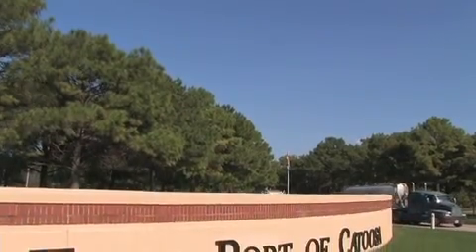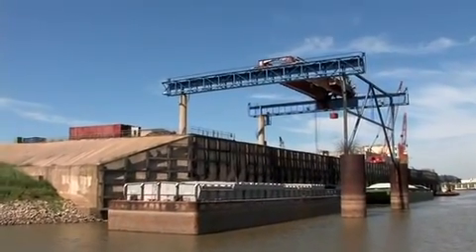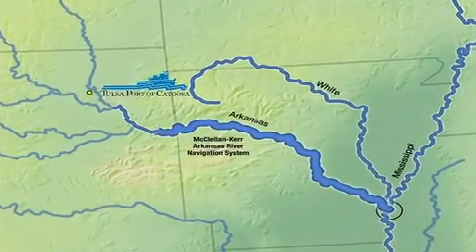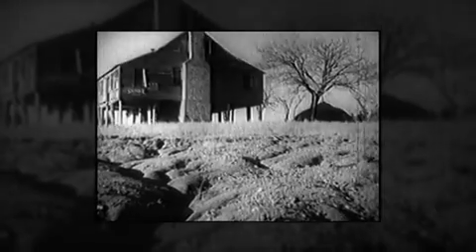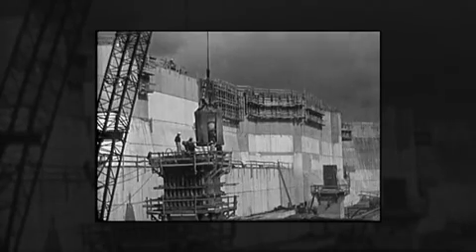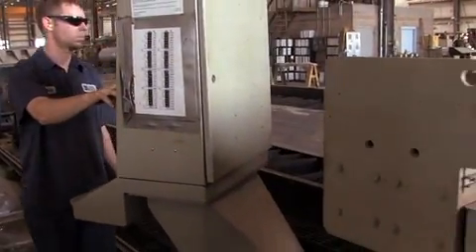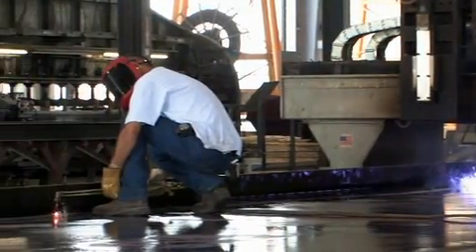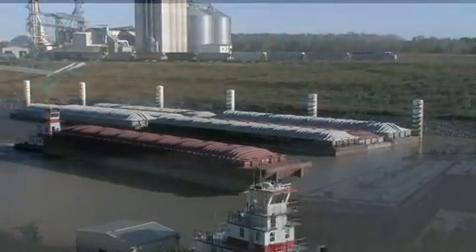Tulsa Port of Catoosa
The most inland international cargo port in the United States.